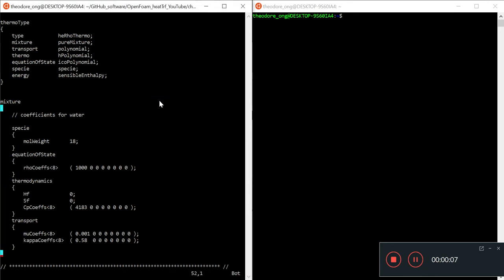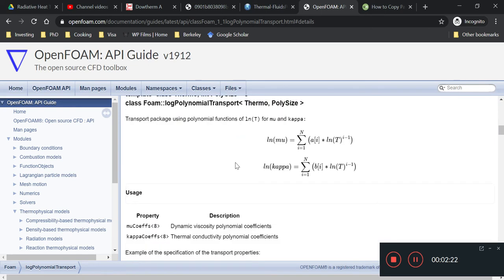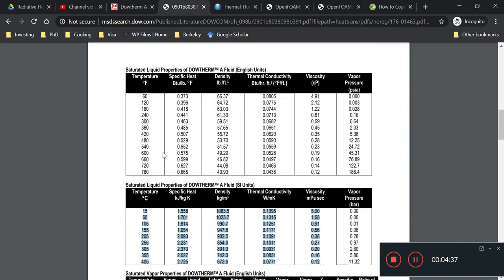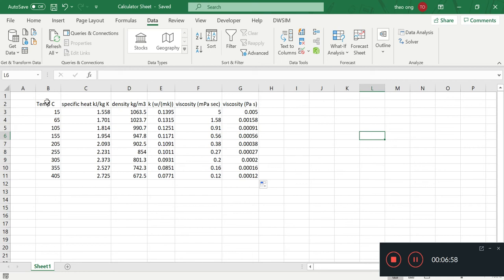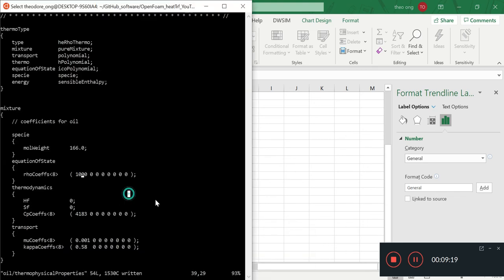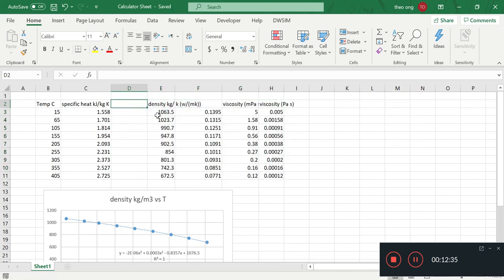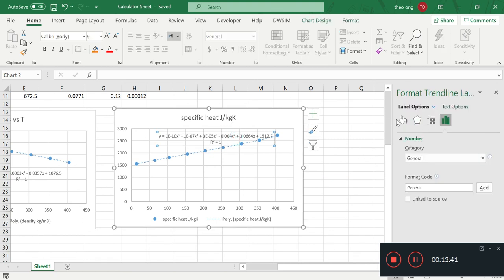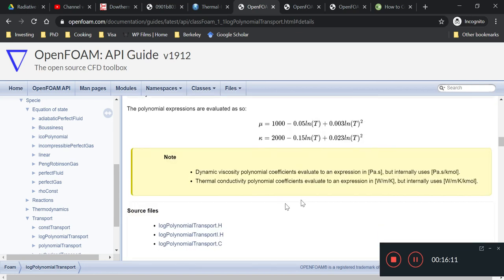OpenFoam Heat Transfer 34 - chtMultiRegionFoam hot sphere in oil part v thermophysicalProperties 1